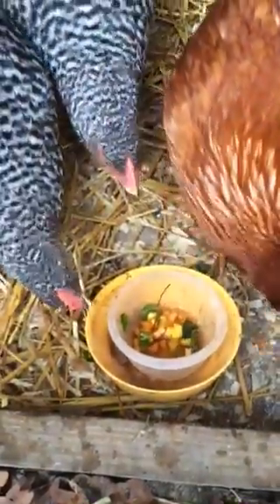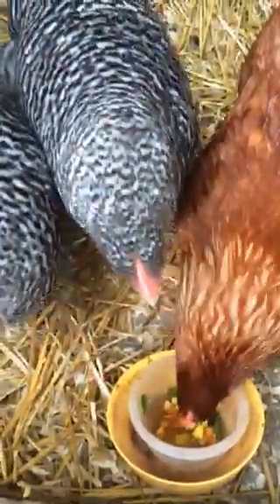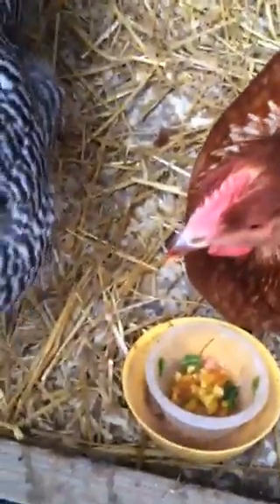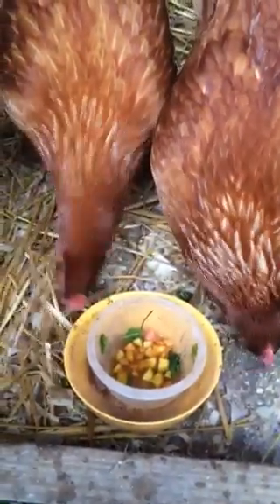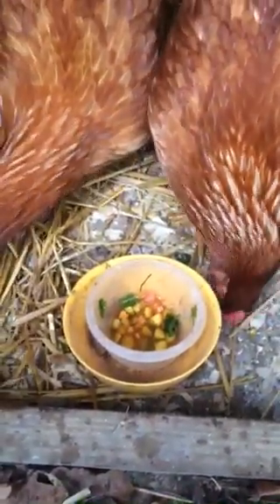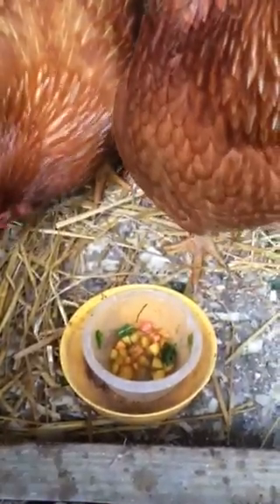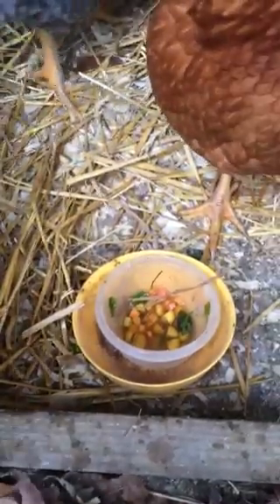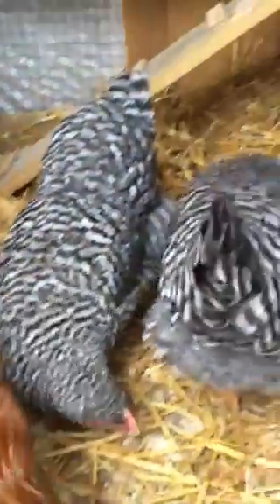Warm Treat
Chilly and rainy day in SC. Giving the girls a warm treat 😊🐓